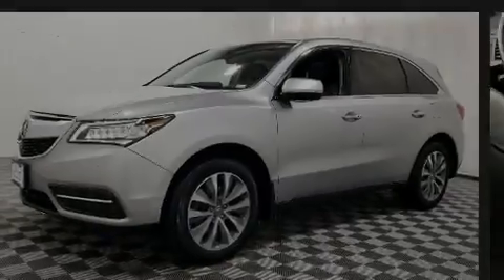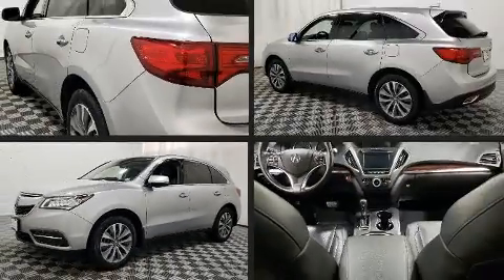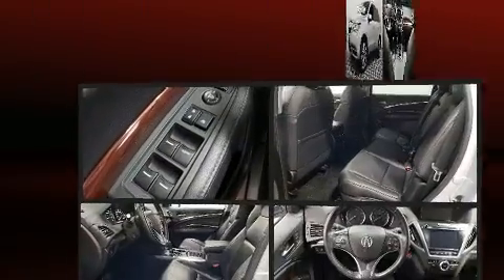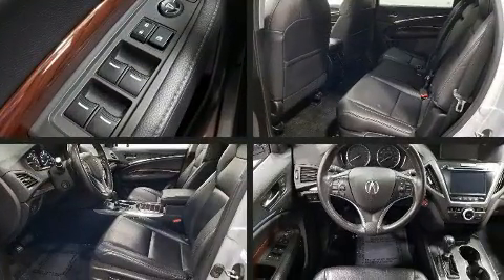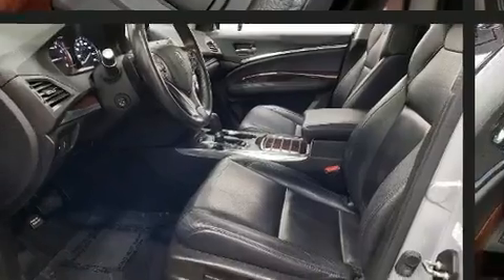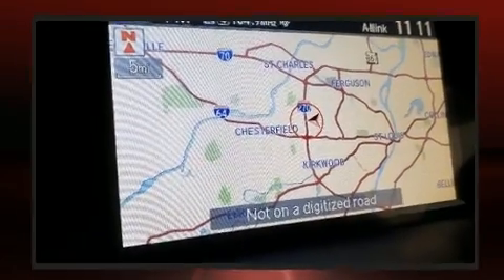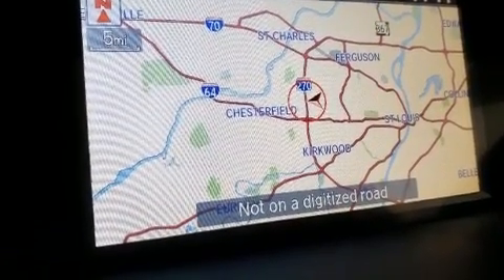2015 Acura MDX 3.5L Technology Package (A6)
Plaza BMW
11858 Olive Blvd

Familiarize yourself with the 2015 Acura MDX. A 3.5 liter V-6 engine pairs with a sophisticated 6 speed automatic transmission, and for added security, dynamic Stability Control supplements the drivetrain. Acura prioritized practicality, efficiency, and style by including: 1-touch window functionality, a built-in garage door transmitter, power moon roof, turn signal indicator mirrors, lane departure warning, an overhead console, and cruise control. Third row seats expand the maximum passenger capacity to 7. You and your passengers will enjoy the stereo system, which includes a CD player with MP3 capability, steering wheel mounted audio controls, and 10 speakers, providing excellent sound throughout the cabin. Acura also prioritized safety and security by including: dual front impact airbags with occupant sensing airbag, front side impact airbags, traction control, brake assist, anti-whiplash front head restraints, a security system, and 4 wheel disc brakes with ABS. You'll never lose visibility with rain sensing wipers, which activate automatically when the drops start to fall. A Carfax history report provides you peace of mind by detailing information related to past owners and service records. We pride ourselves in consistently exceeding our customer's expectations. Stop by our dealership or give us a call for more information.